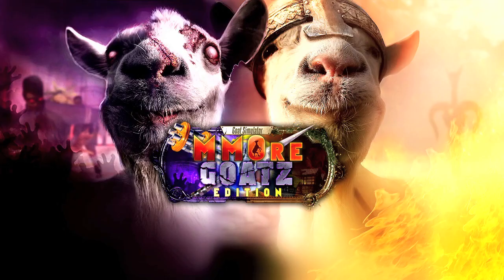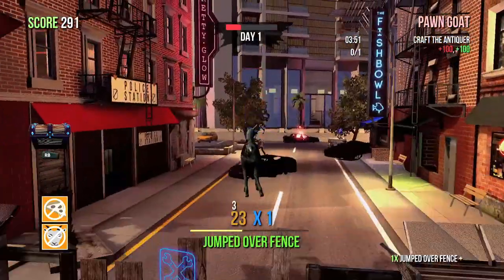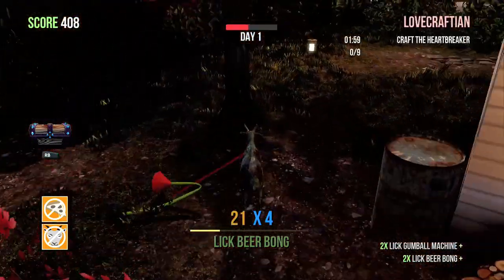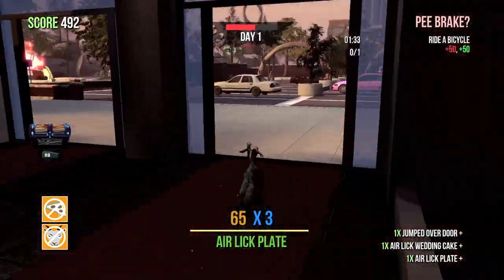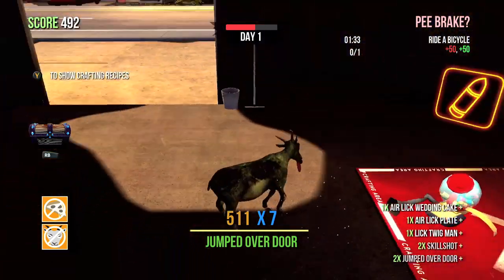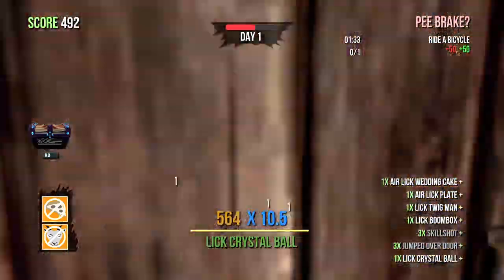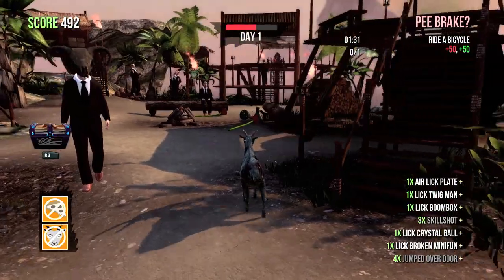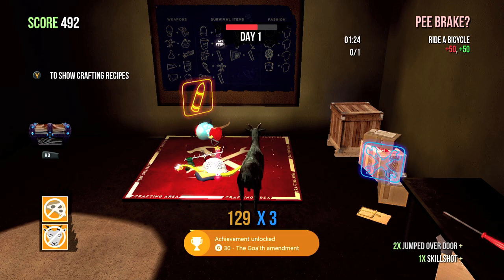Goat Simulator: Mmore Goatz Edition - The Goa'th amendment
The Goa'th amendment - Craft all the weapons in one game.